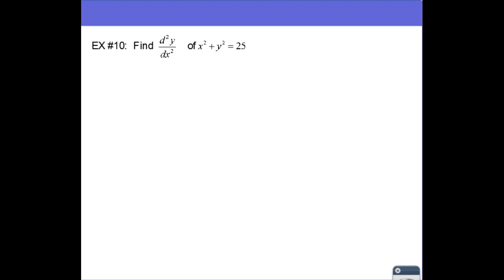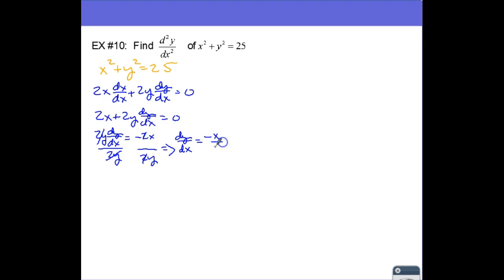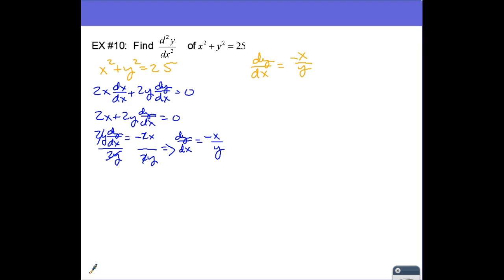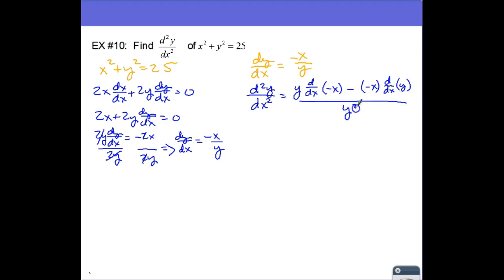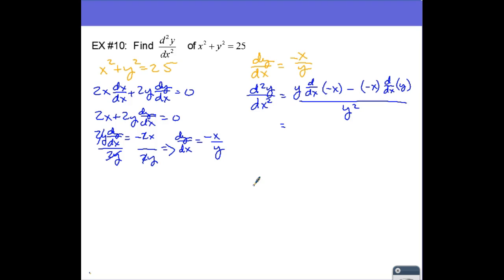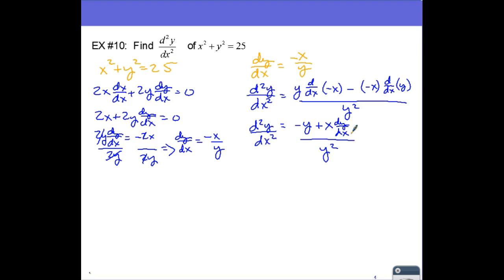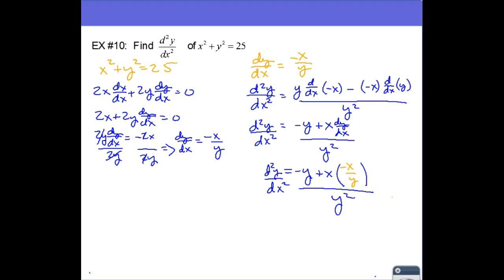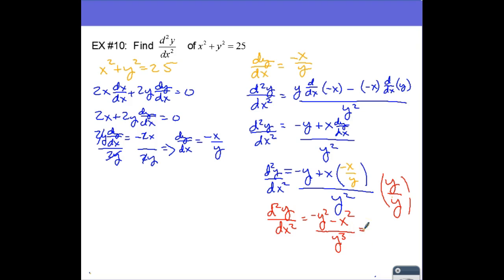U3L3 Implicit Differentiation: Supplementary Example #3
Second derivative of a circle equation
Higher Order Derivatives
Implicit Differentiation